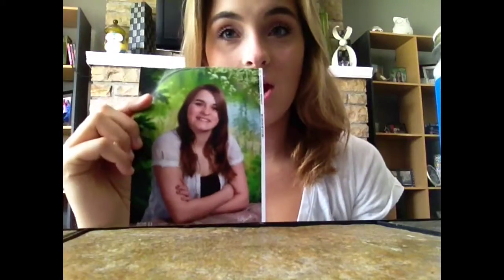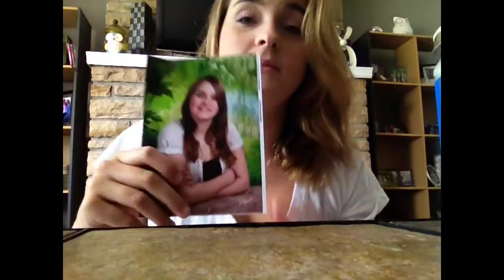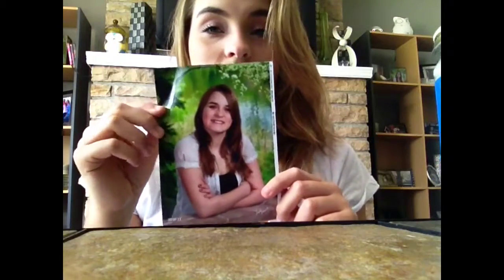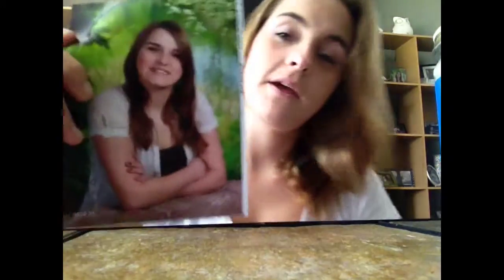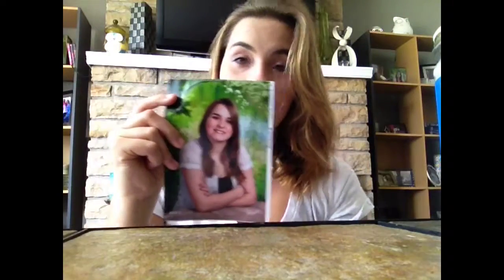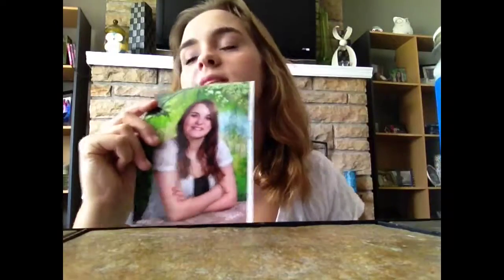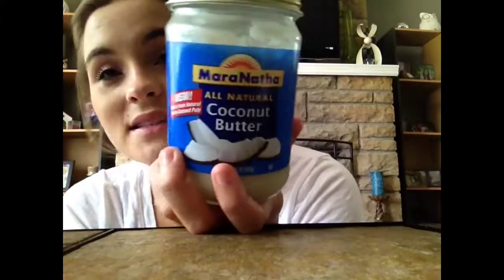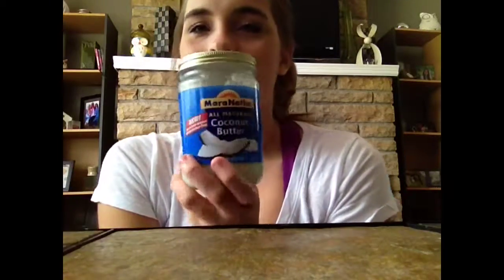How to start to grow out your hair